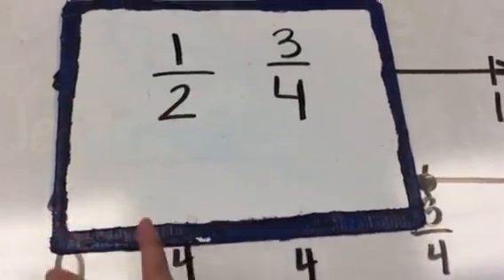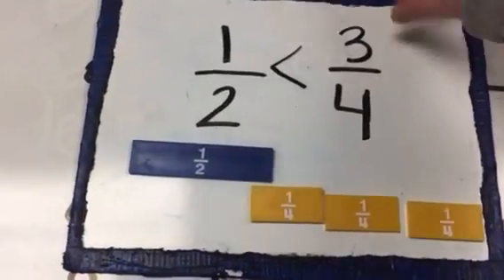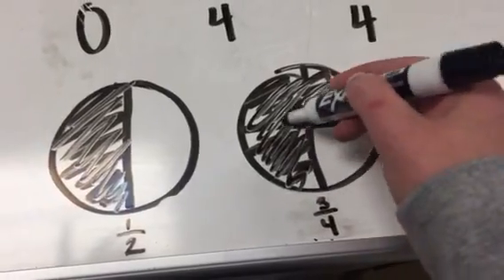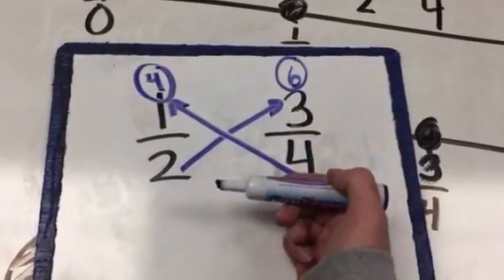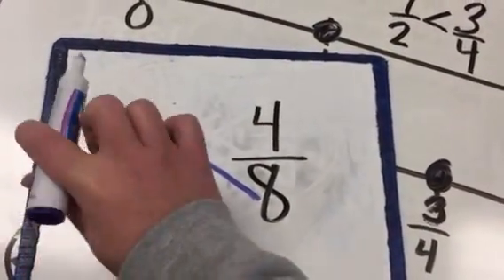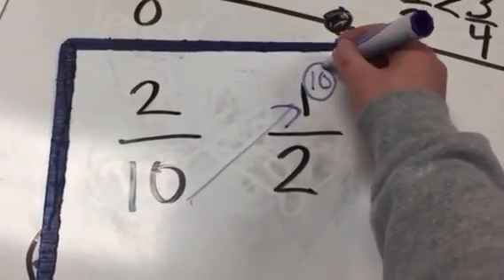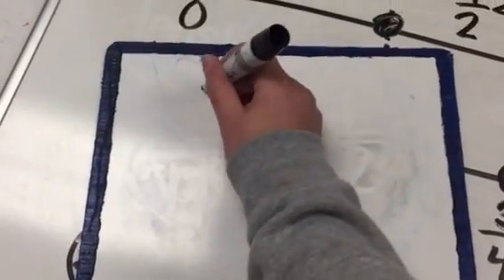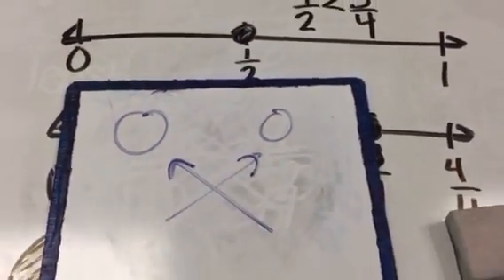4 ways to compare fractions